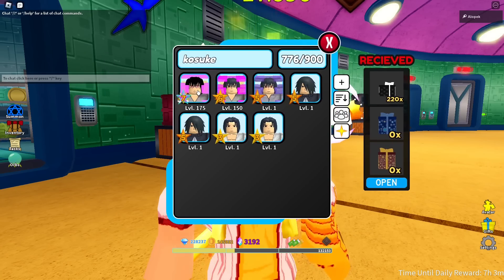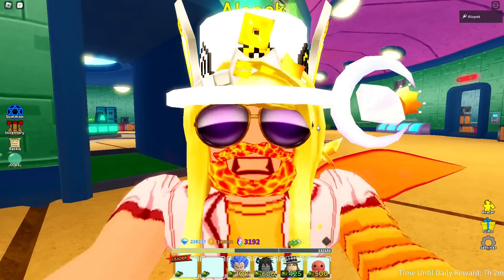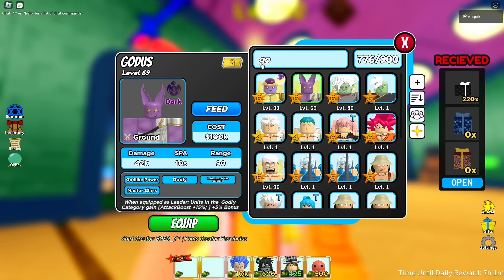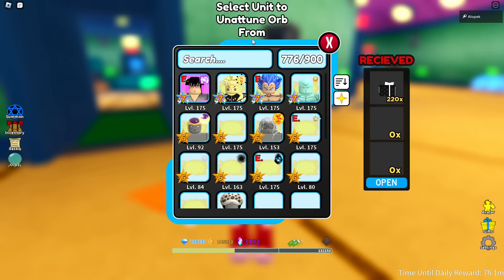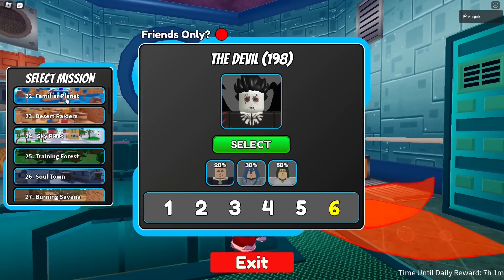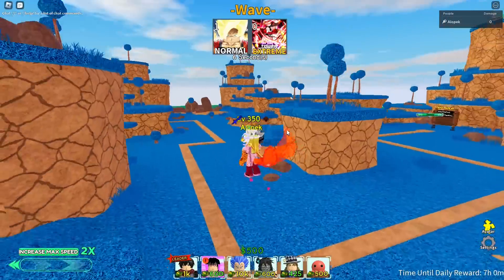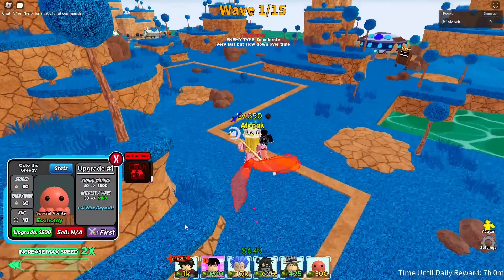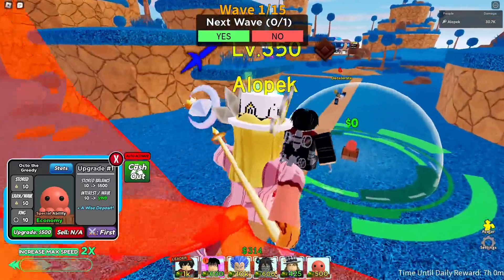Secret OP Hack to Increase Starting Cash in All Star Tower Defense!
WE CAN FINALLY PLACE SASUKE ON WAVE 1 AGAIN!